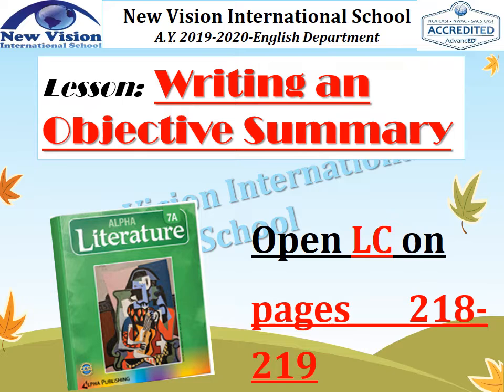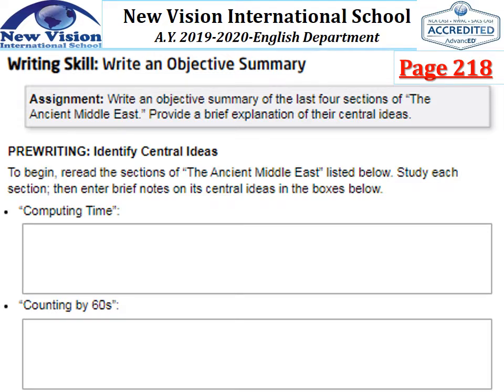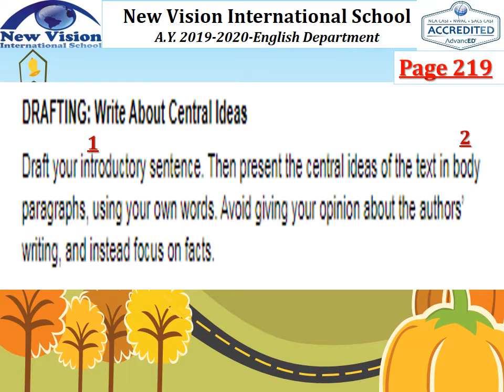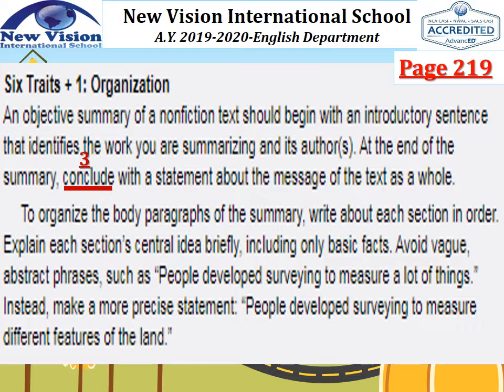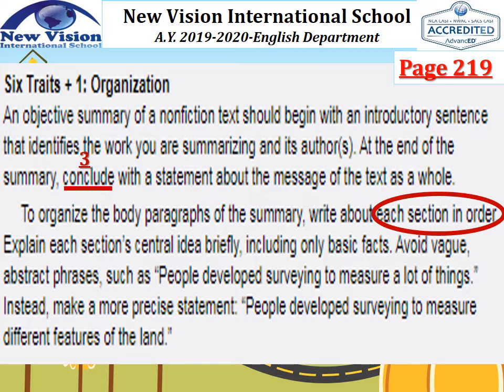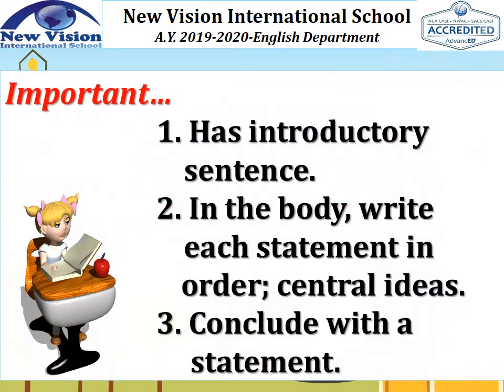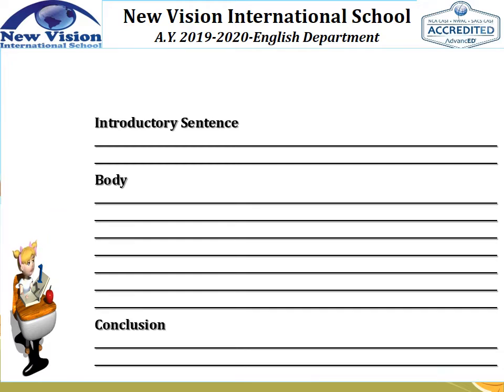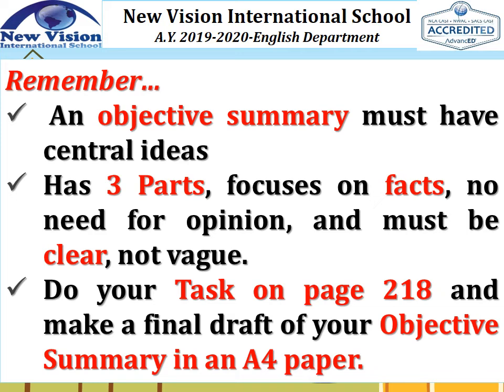W10.4 : GRADE 7 WRITING